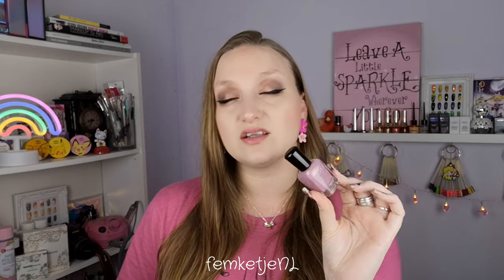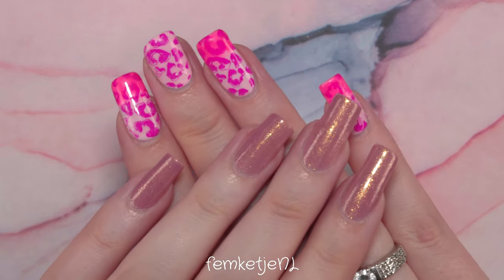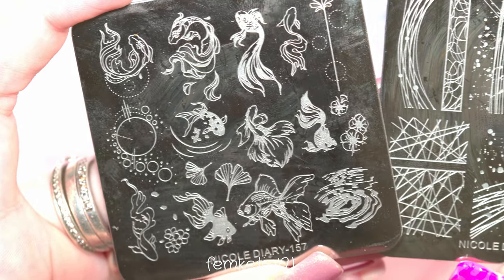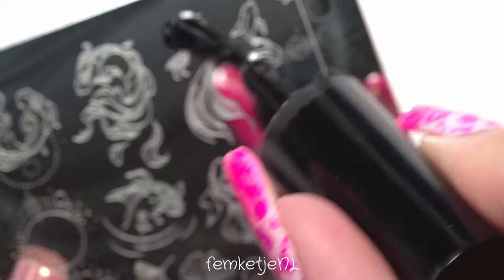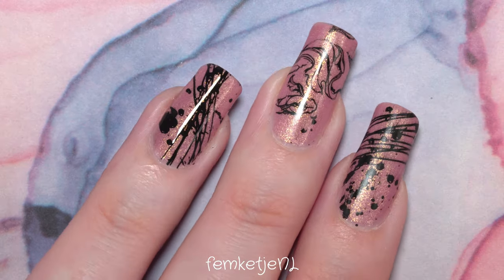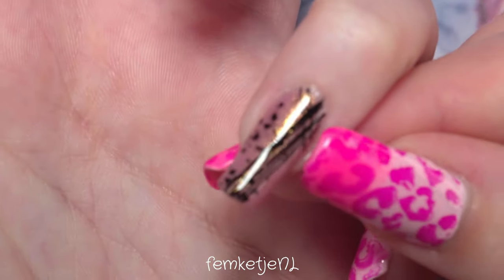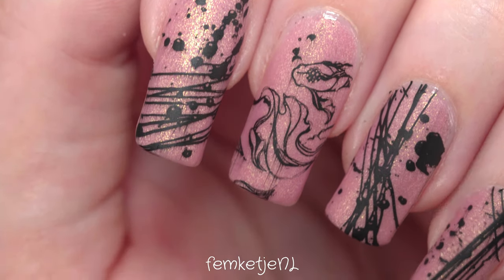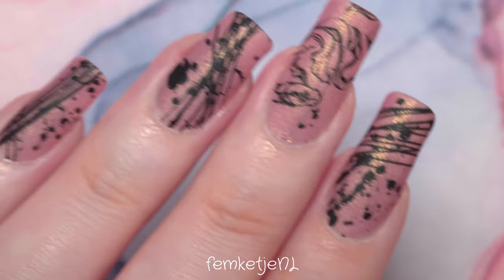Matte Koi Fish Nails (Stamping Nail Art💅🏻) - femketjeNL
❤Matte Koi Fish Nails (Stamping Nail Art💅🏻)❤
Hi lovelies! In today's video I am sharing a matte stamping nail art design based on fish and water vibes. And yes, you heard me right: it's a matte design! :D
I felt like I really needed to do more matte designs and to be honest, I really like the matte topcoat by holo taco a lot, so keep an eye out for more matte designs in the future.

Unfortunately my microphone had a glitch again around 3:38 minutes in for like a second :(
For some reason it's not noticable when editing and listening it back, but after uploading it gets weird. So sorry about that! I hope to get some money saved up to get me a new and better one soon.

x femketje